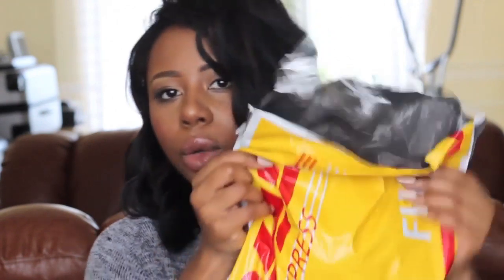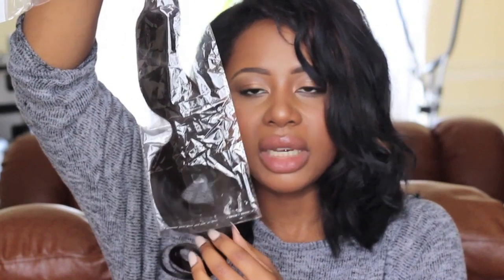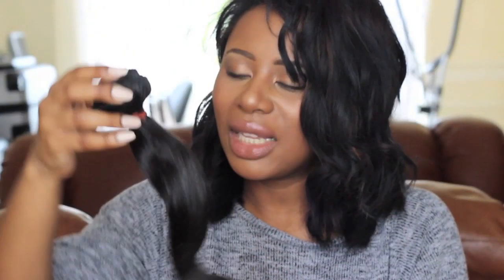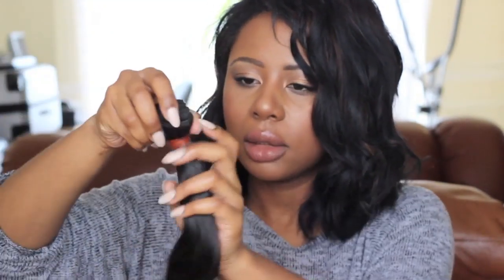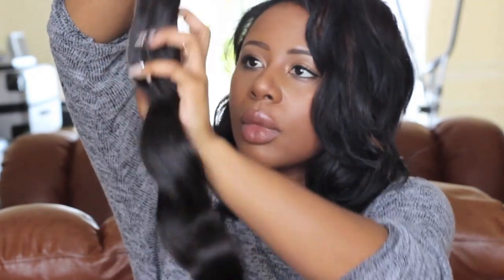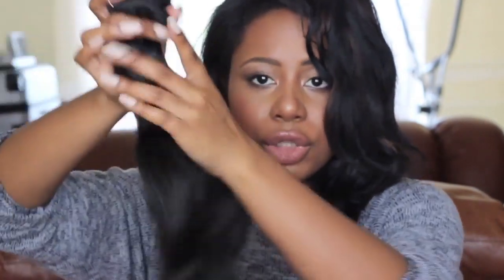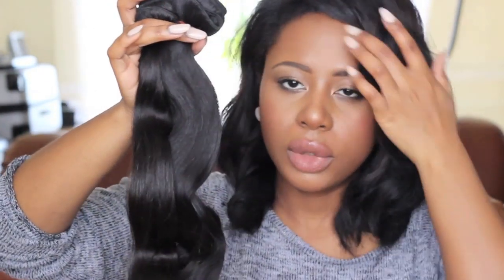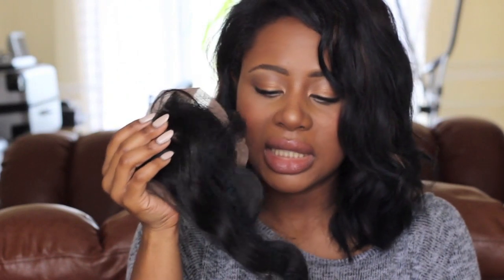Ali Express || Rosa Hair Initial Review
Details below:

I lost some of the closure footage so I apologise for the short clip.

Malaysian Body Wave 3 pcs 18, 20, 22 inches

Silk Base Closure Brazilian Hair Body Wave 12 inches

Total of £153.10

HAIR INSTALLED IN THIS VIDEO:
(I cut this hair short so not sure of the lengths.)

CAMERA:
Canon 600D

EDITING:
iMovie